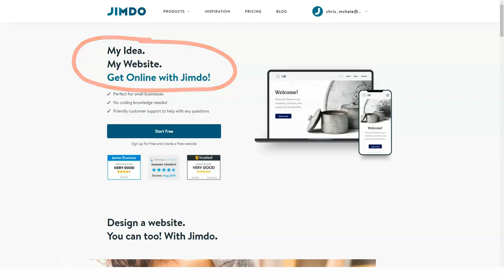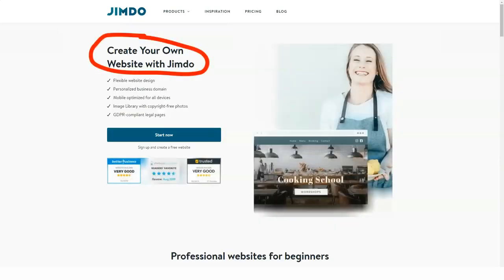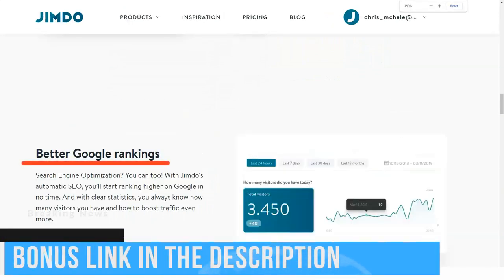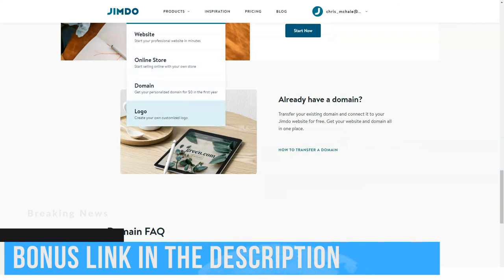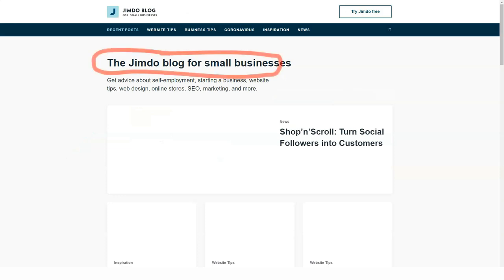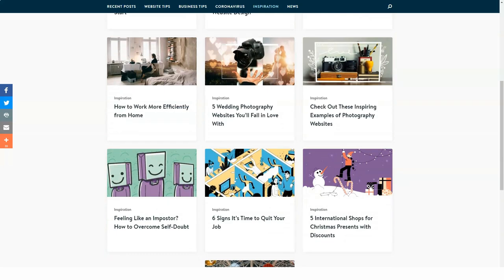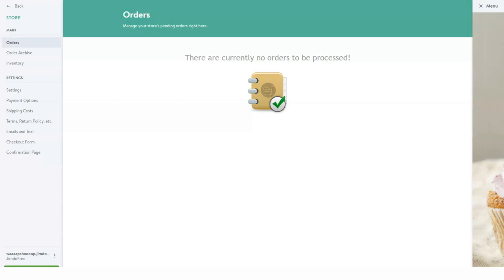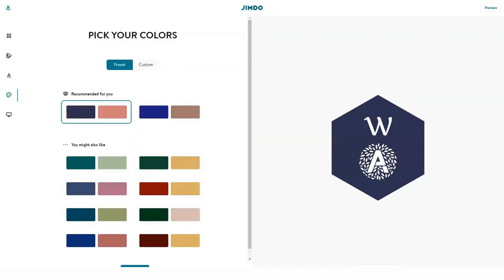Discover the Dark Side of Popular Website Builders - Must Watch!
Welcome to our deep-dive into Jimdo, crowned as the Best Website Builder of 2023! Are you an entrepreneur, blogger, or an artist looking to create a digital presence that stands out? Sit back and join us as we explore every nook and cranny of this remarkable tool, and witness how it enables you to create stunning, professional-grade websites in a jiffy.

📌 **INTRODUCTION** 📌
In today’s digital age, having a well-crafted website is no longer optional. Enter, Jimdo - The Best Website Builder 2023! This video will guide you through the intuitive features, sleek templates, and robust ecommerce capabilities that Jimdo brings to your digital doorstep. Stick around till the end to catch some expert tips & tricks to turbocharge your web design journey.

🔍 **VIDEO CONTENT** 🔍
We start off with a brief history and ethos of Jimdo, shedding light on why it has emerged as the go-to website builder in 2023. We then tour the platform, demonstrating how even beginners can design elegant and functional websites without any coding. Witness firsthand how Jimdo’s AI can customize designs to fit your brand's persona perfectly. From here, we delve into the ecommerce capabilities of Jimdo, illustrating how you can set up a digital shopfront in a matter of clicks.

👍 Found our content helpful? Your support goes a long way in helping us create more such content.